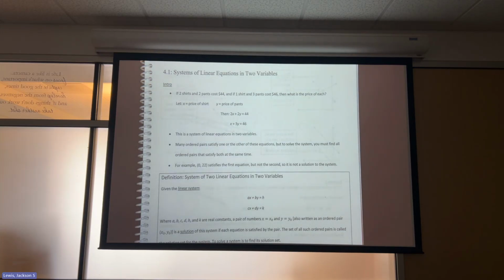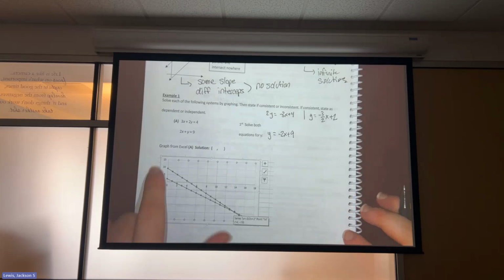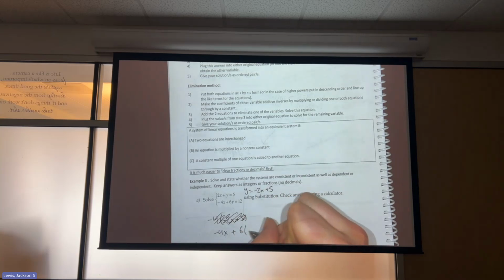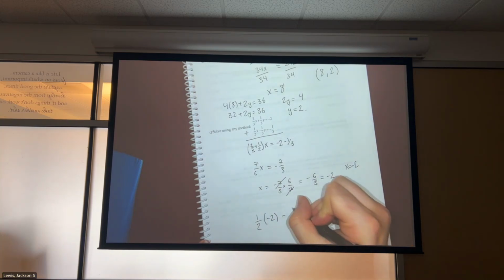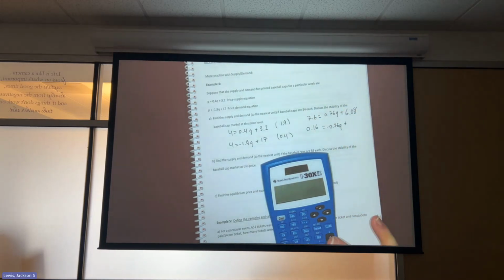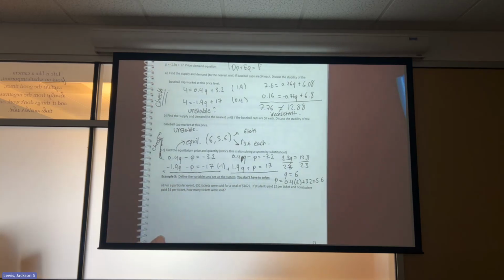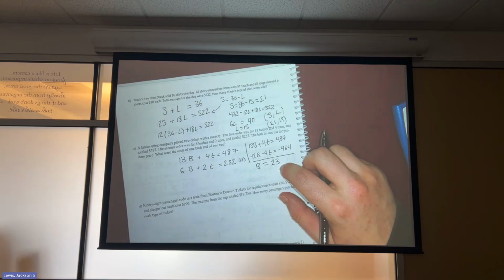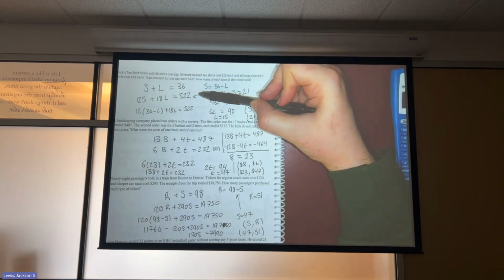MATH 139 - 4.1 Systems of Linear Equations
Setting up and solving systems of linear equations using several methods, focus on applications to business problems.